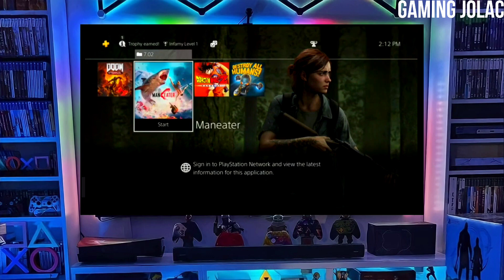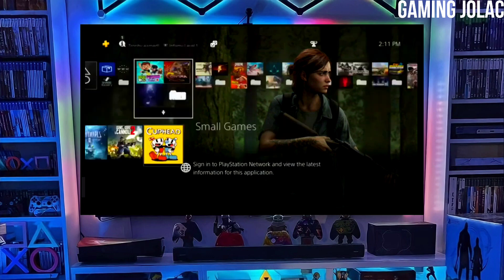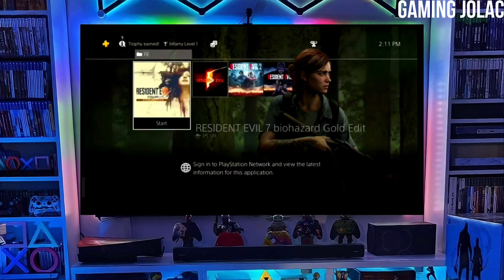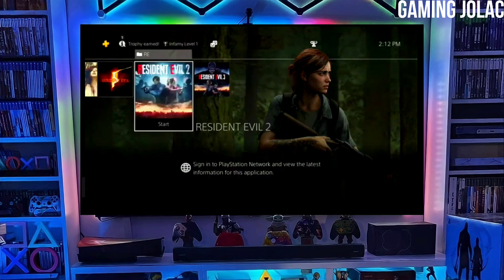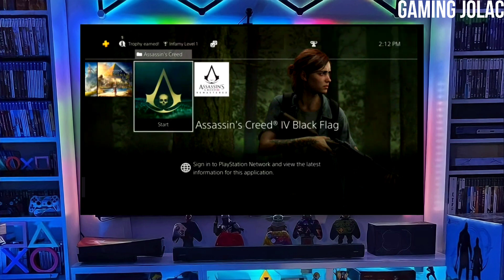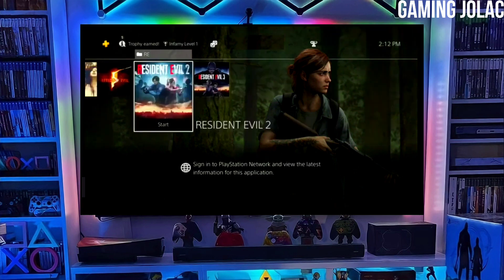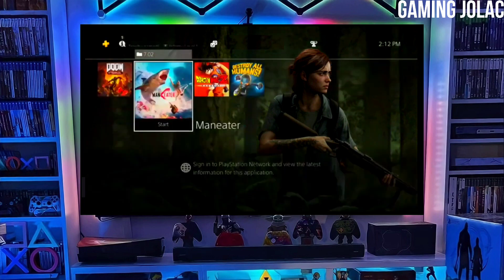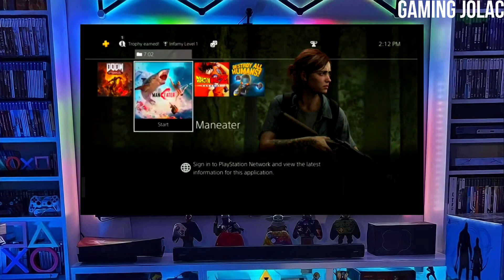PS4 12.00 Jailbreak with GoldHEN | How to Jailbreak PS4 12.00